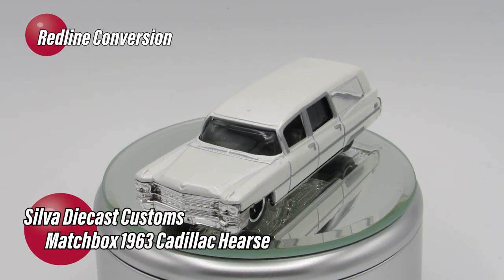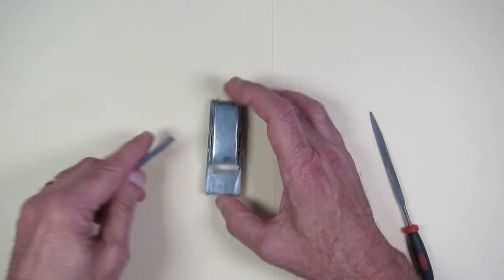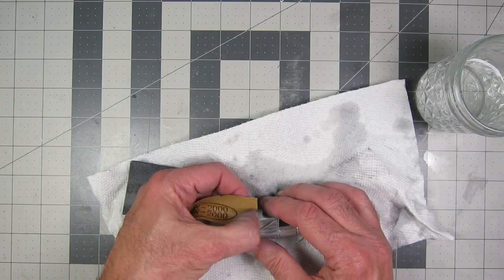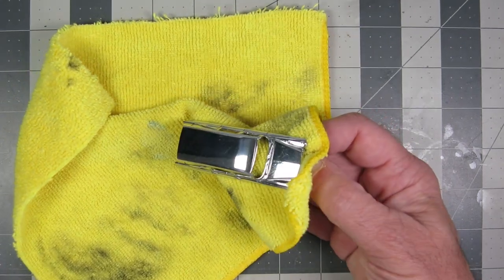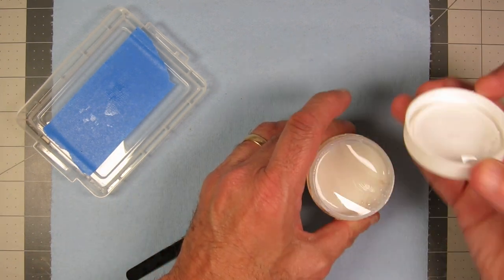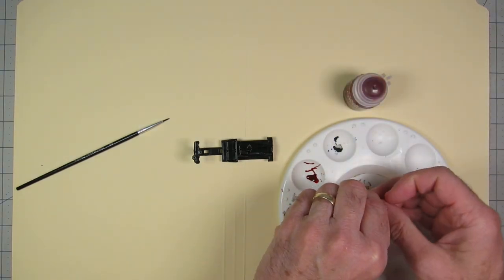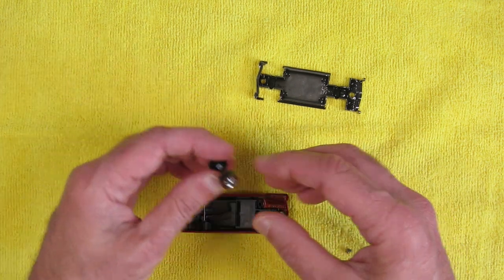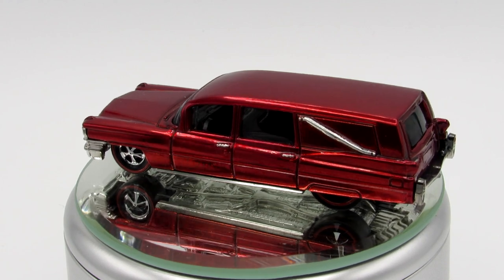Matchbox '63 Cadillac Hearse Redline Conversion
Dead Sled Brand clothing is having a diecast hearse build competition so although I’m not entering it (the build I had planned, a 1938 Cadillac Panel Car in 1/43 scale, got away from me timing-wise – maybe I’ll get ‘er done by Halloween), it has hearses on my mind.  I’ve done some Redline conversions recently so I thought I would do the same with a Matchbox 1963 Cadillac Hearse.  I hope you like it.

The casting was polished and painted with Metalcast red paint.  I was trying to find a “happy medium” between a Redline with no details and a fully detailed build.  I used the scraping with a knife technique to bring out the shiny landau bars…and door handles, after which I coated it with Minwax gloss clear polyurethane.  I had some problems with the clear coat, but I kept it the way it is rather than stripping and starting over.

You can find Dead Sled Brand on Instagram at @deadsledbrand and their clothing